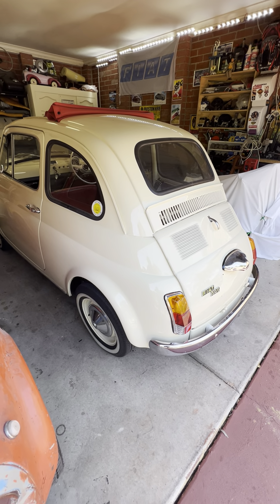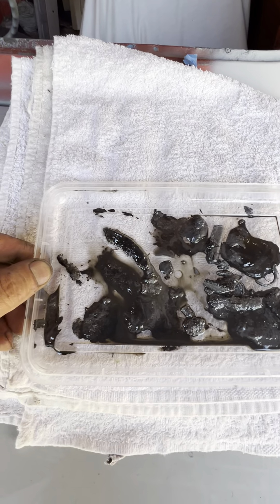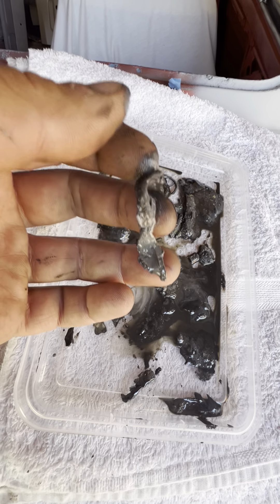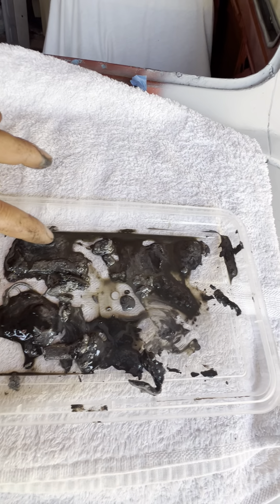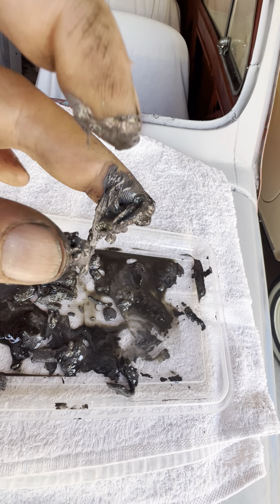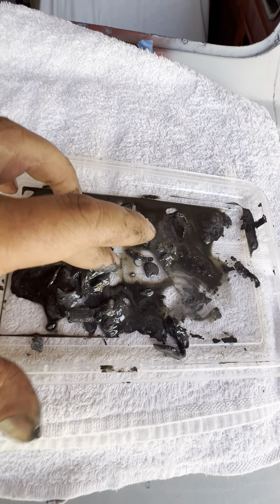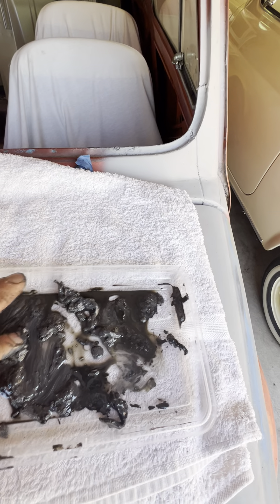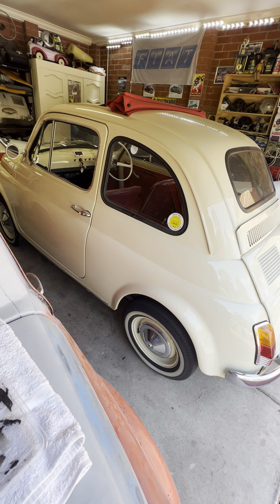Fiat 500 centrifugal oil filter cleaned. Look at what came out😱